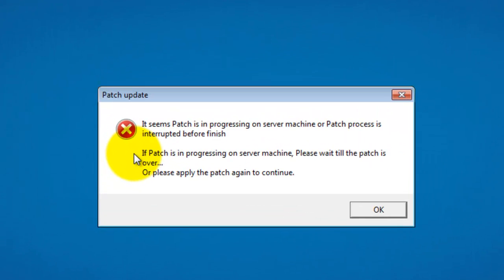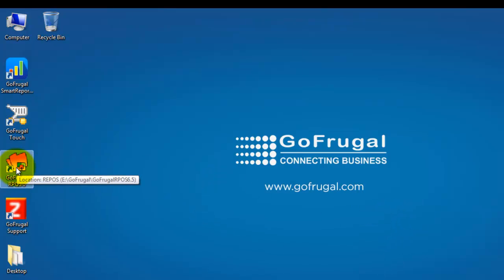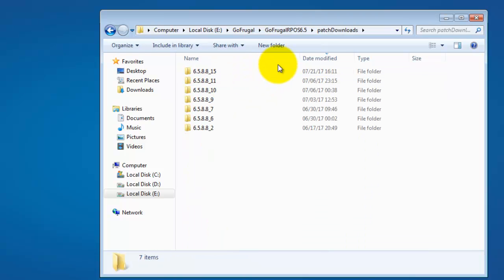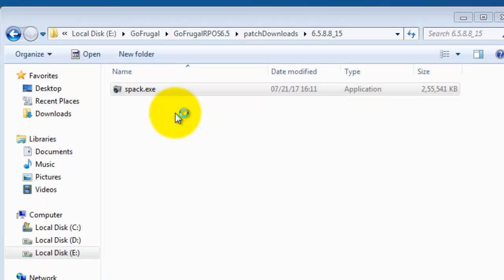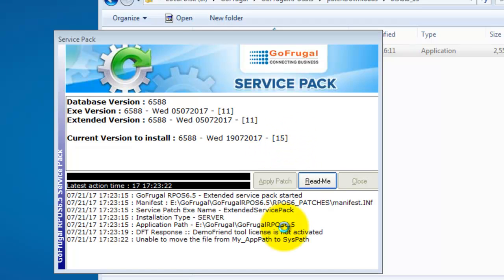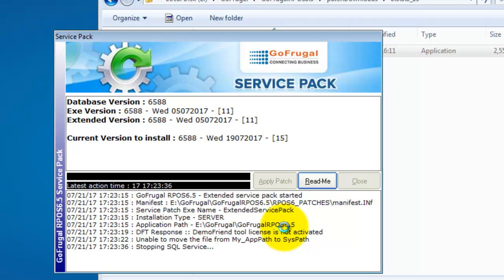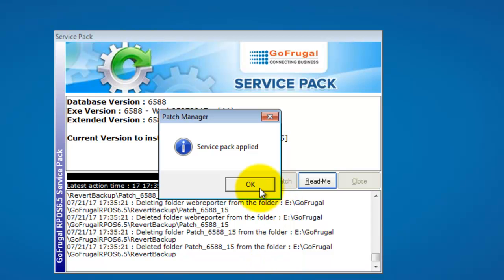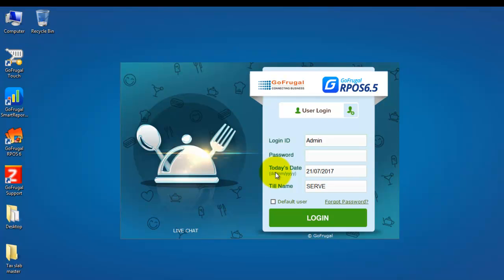Application is not opening due to Patch still is in progress message | GoFrugal 6.5 | English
In this video we will guide you on how to overcome patch still is in progress error message in order to open your GoFrugal RPOS6.5.

For further queries, please come over to chat with us @ or raise a ticket via myGoFrugal app.Also you can Watch how to raise a ticket